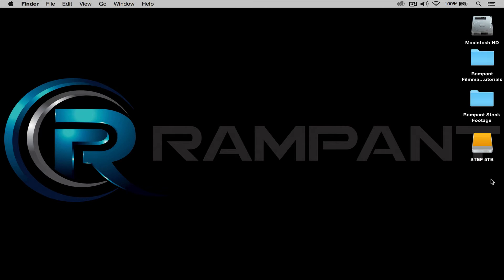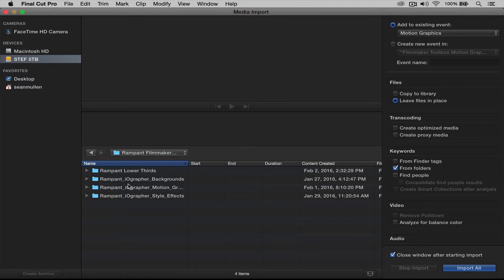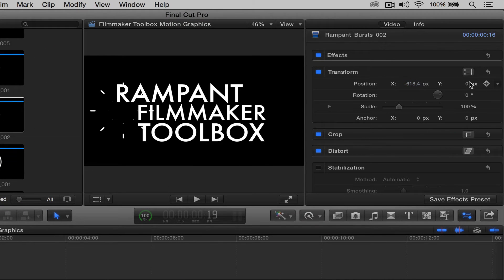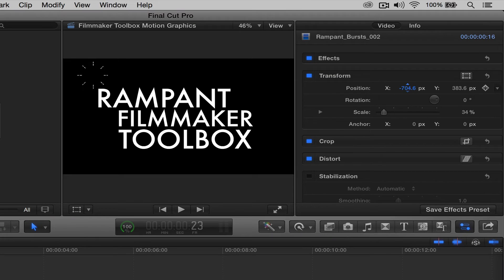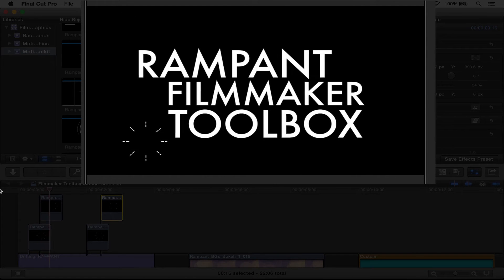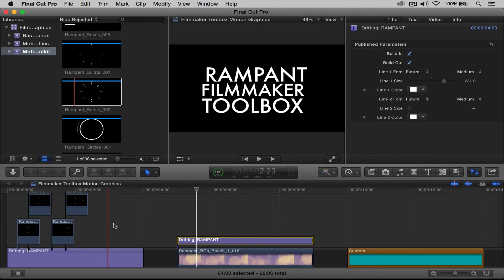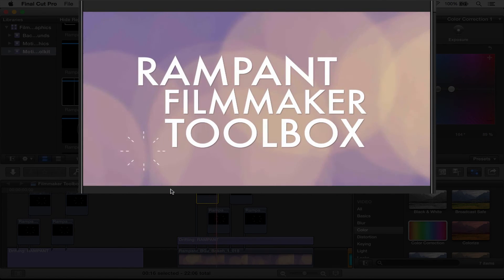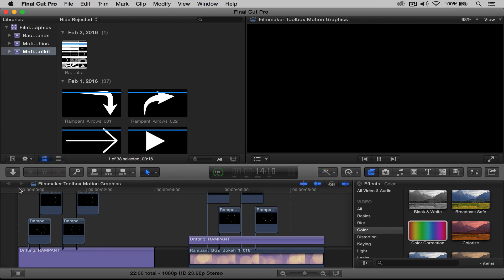How to Use Rampant Filmmaker Toolbox Motion Graphics in Apple FCPX